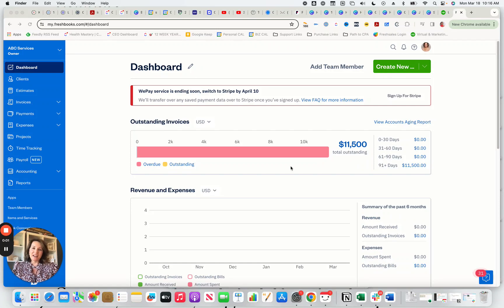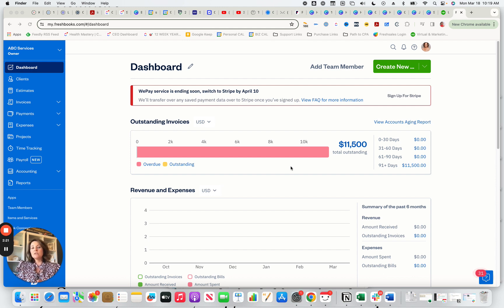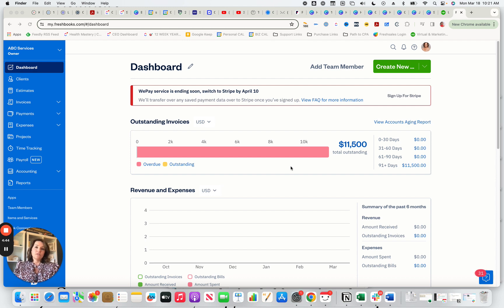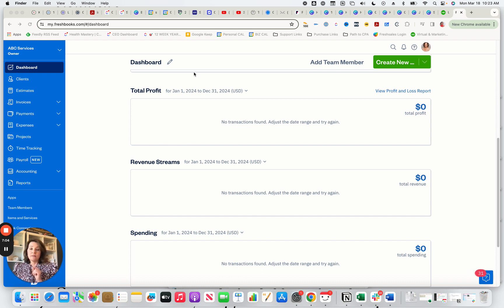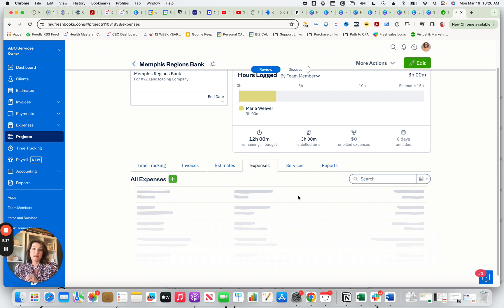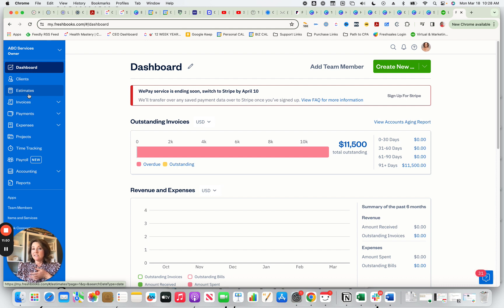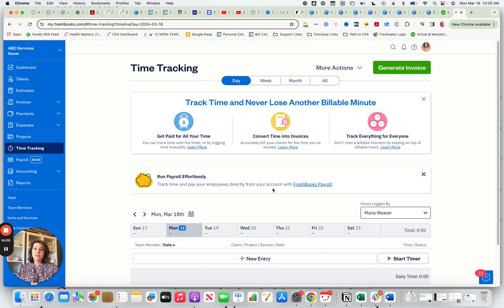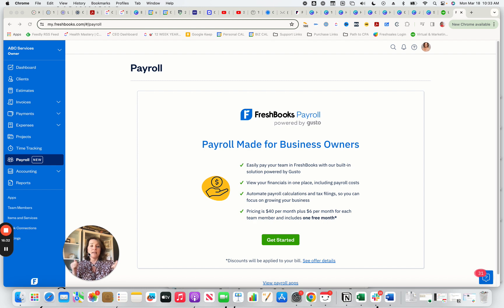4 Reasons why FreshBooks is a Great Option for Service-Based Businesses in 2024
Choosing the right cloud-based accounting software can be challenging.

This video breaks down FreshBooks, the AMAZING accounting software for small businesses.  Learn how it fits your needs, tracks project profitability, & stacks up against QuickBooks Online.  Solopreneur or home service owner?  This is for YOU!  Just grab a cup of coffee & hit play!

This video covered 4 main topics:

- Where does Freshbooks fall in the area of accounting software
- Advantage of Freshbooks
- Able to measure your profitability
- The feature differences

Discover the secrets to selecting the right cloud-based accounting software for your business needs and start saving time and money today!

Handy Links:
1. Try out FreshBooks for free
2. Schedule a Discovery Call with us to discuss your needs and how we can help you with a one-time project or ongoing accounting services

Maria Weaver
Simplified Partners